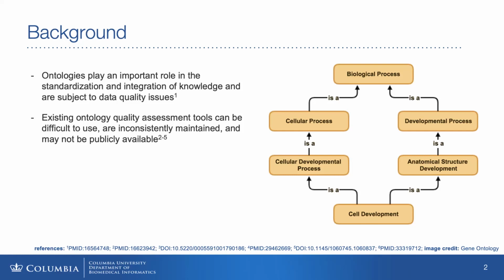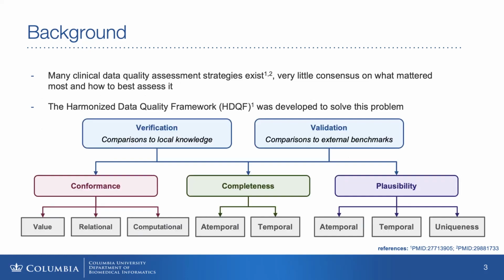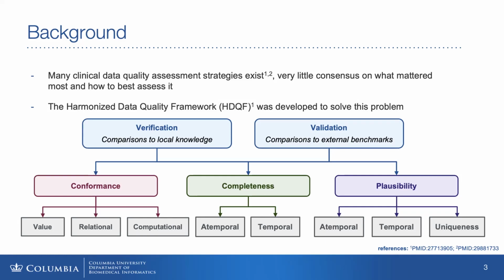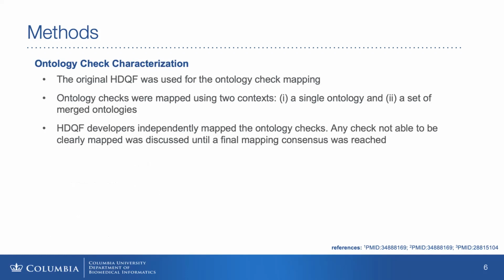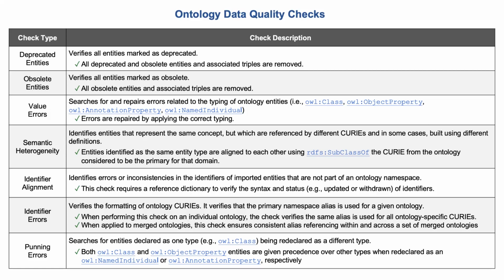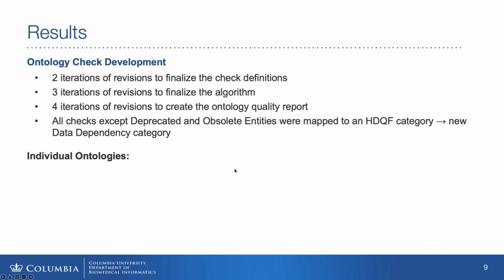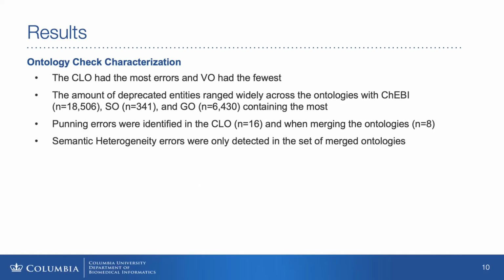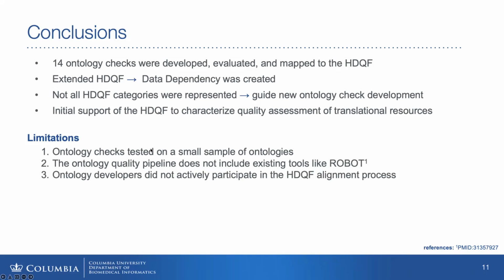Assessing ontology fitness for use... - Tiffany Callahan - Bio-Ontologies - Abstract - ISMB 2022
Assessing ontology fitness for use with the Harmonized Data Quality Framework - Tiffany Callahan - Bio-Ontologies - Abstract - ISMB 2022